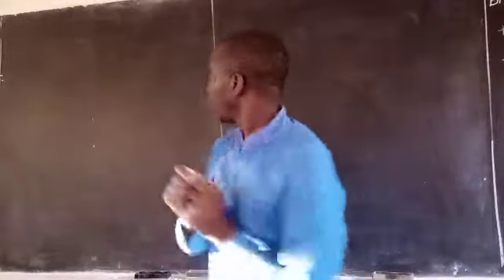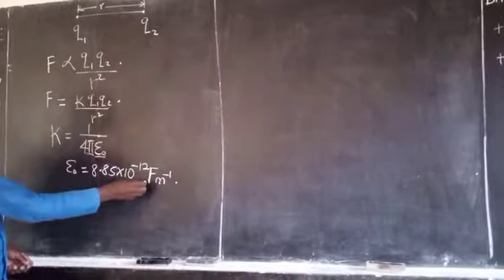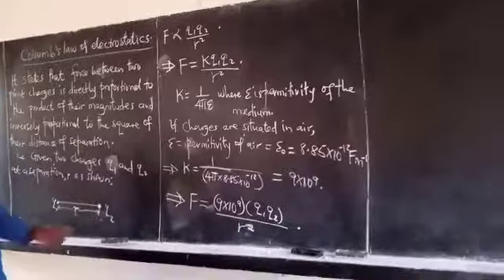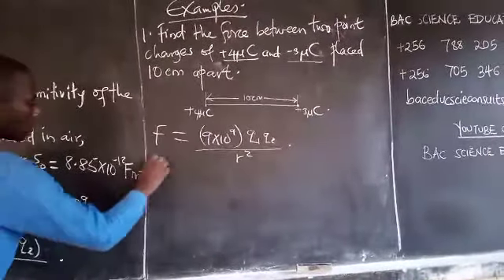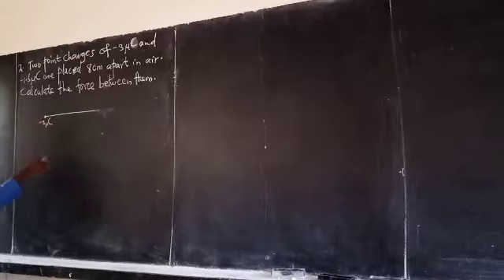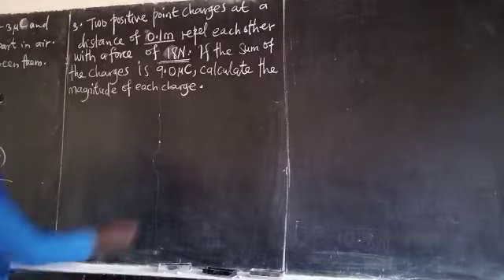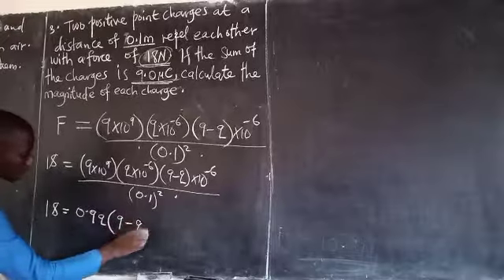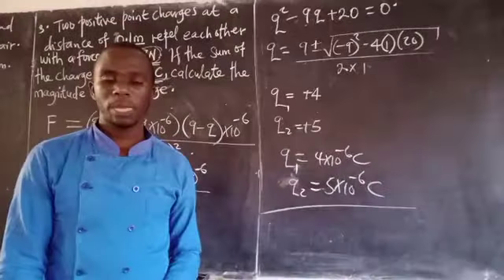A' LEVEL PHYSICS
ELECTROSTATICS
Lesson two (Coloumb's law of electrostatics)